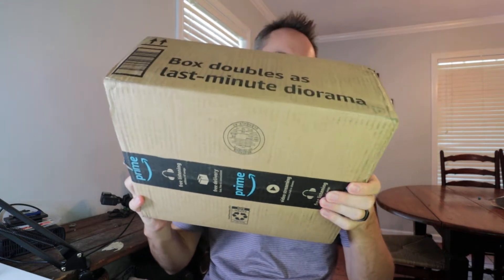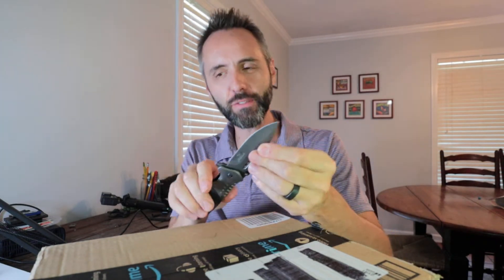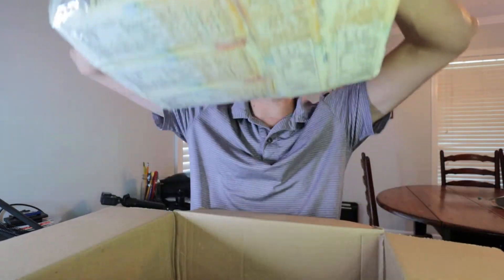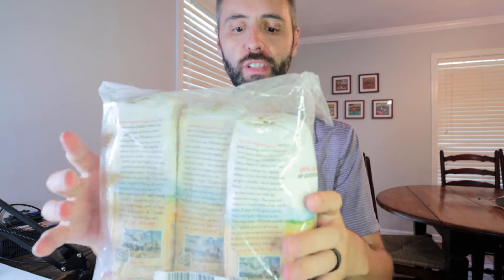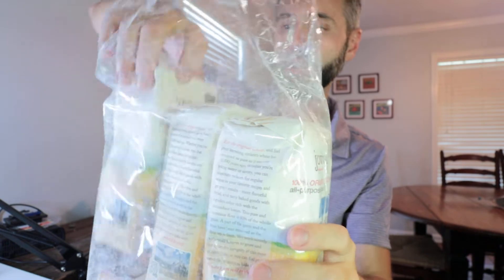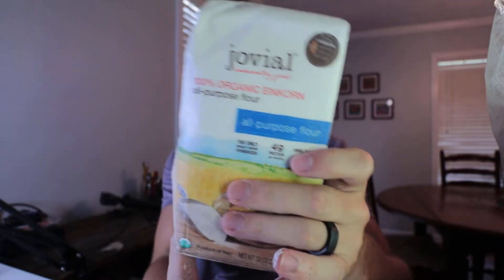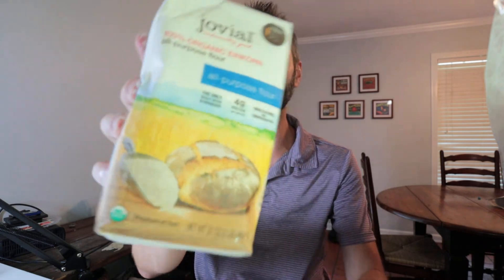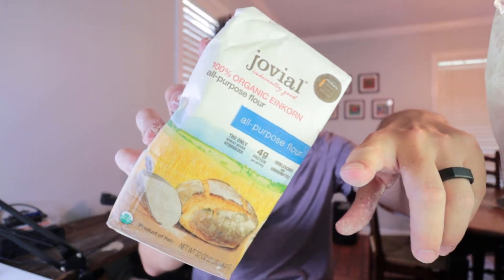What Is Einkorn Flour & Is it the Best All-Purpose Flour?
This is my authentic, unedited unboxing of Jovial Flour.

Dad Out!

1.

2. No purchase necessary.

3. The monthly prizes giveaway ends on the last day of the month. Winner will be announced via social media.